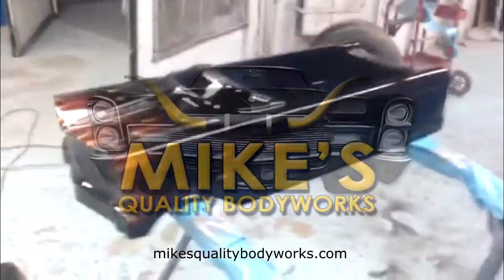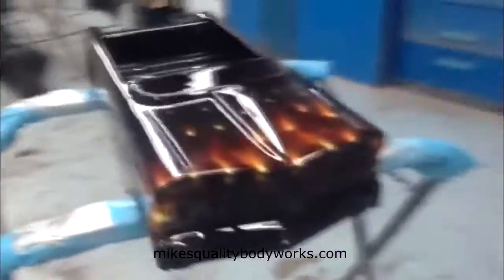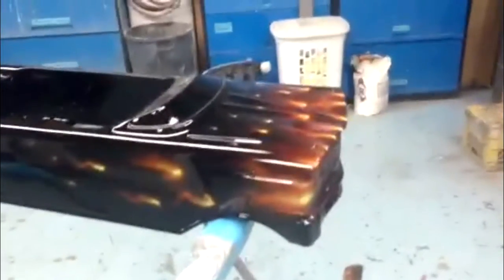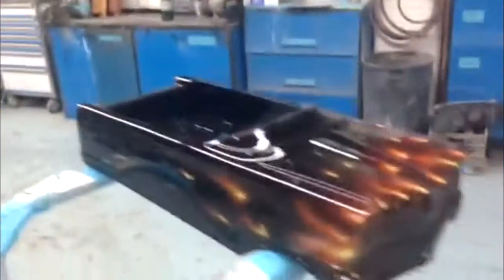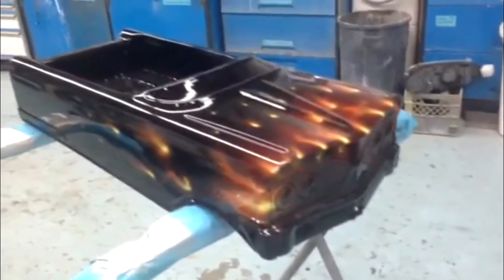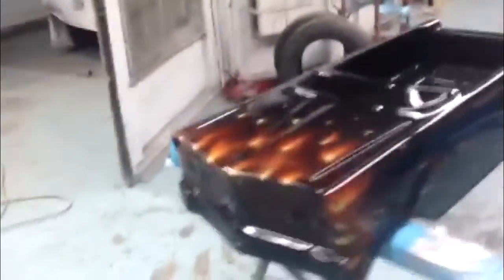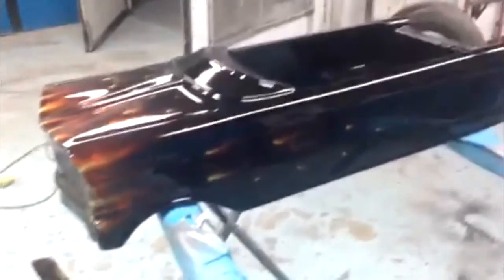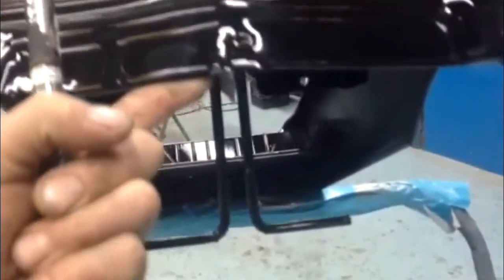Kids Car Flame Paint Job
Take a look at this rare and beautiful classic 1960's Kid's Pedal Car that Mike Webb airbrushed at his auto body shop... "Mike's Quality Bodyworks" located at 3-20736 Lougheed Hwy #3 Maple Ridge, BC.

The realistic fire flames were painted with the same airbrushing technique that Mike uses on real cars and vans. to see more of Mike's Auto Body Restoration and Collision Repairs.